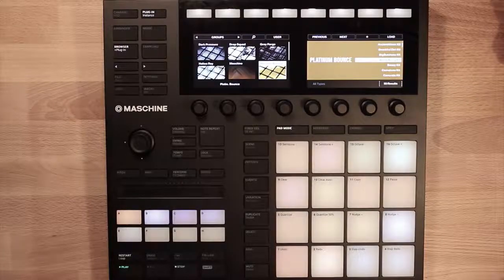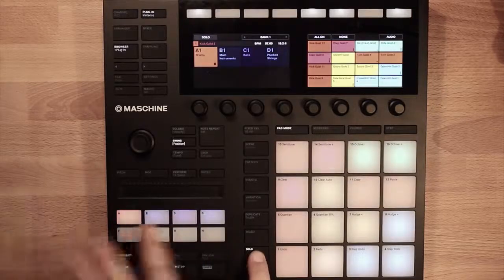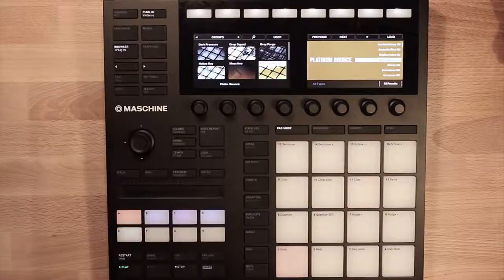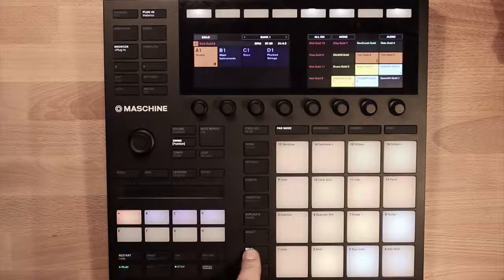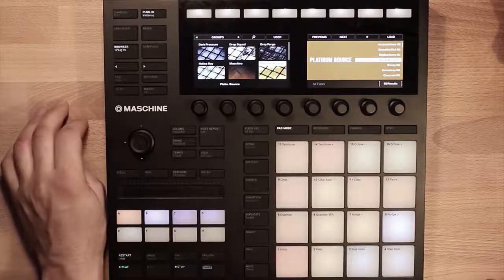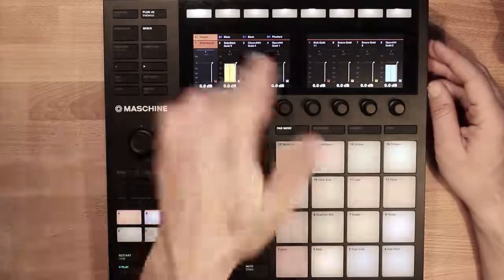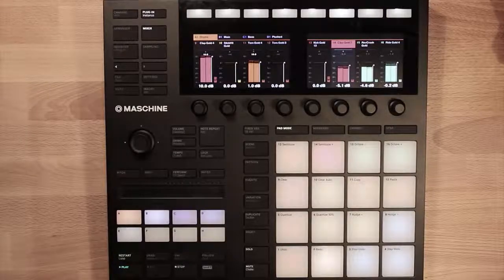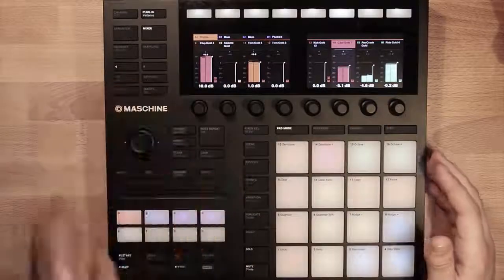08 Mixing in Maschine